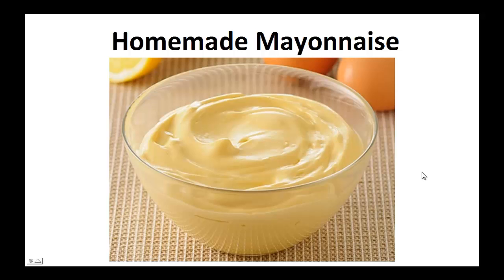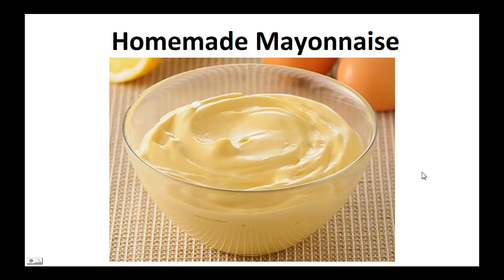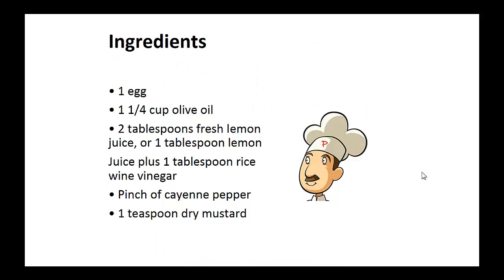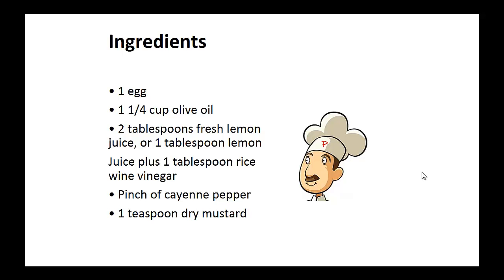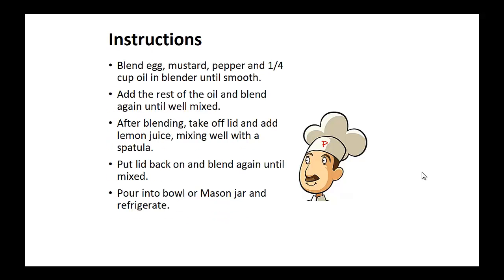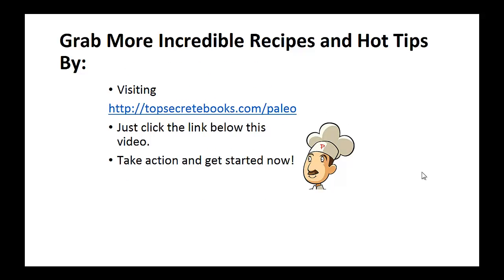Paleo Recipes - Homemade Mayonnaise By A Former Diabetic